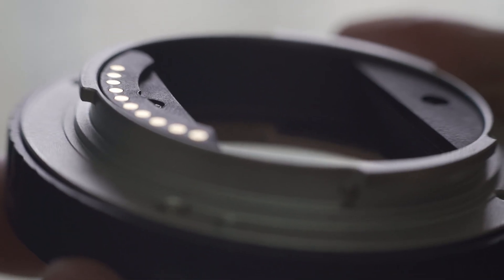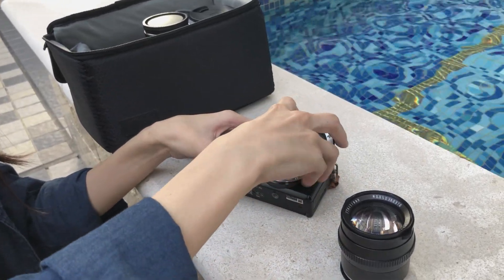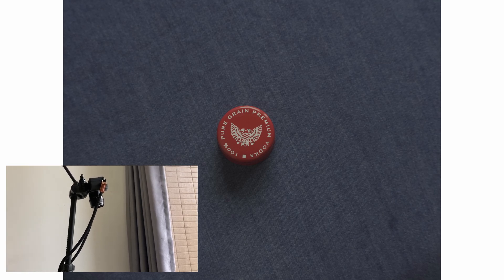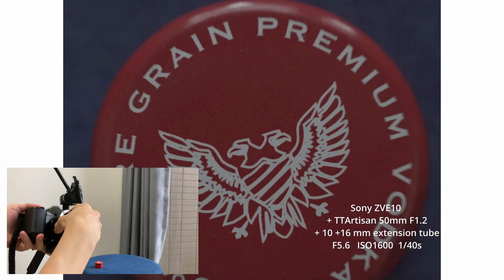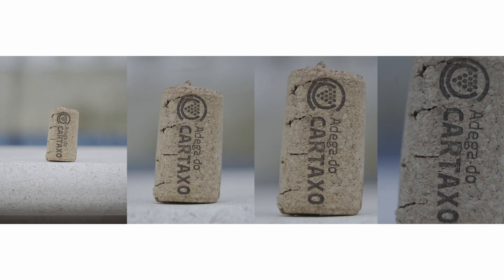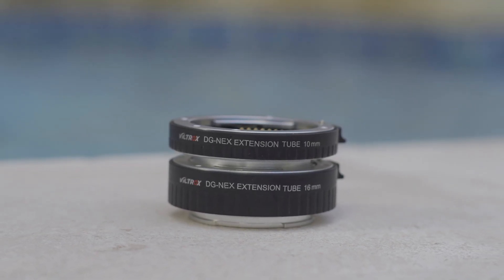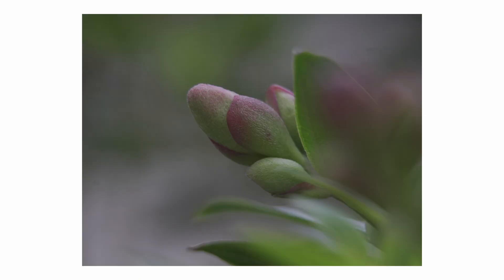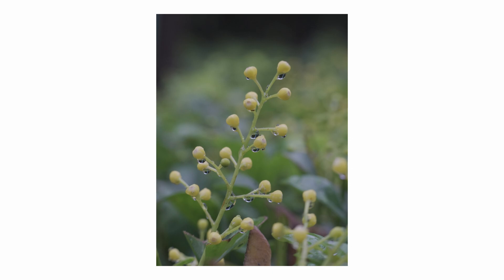Make ANY E-Mount Lens A Macro Lens: Extension Tube for Macro Photography (under $40)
►Viltrox Extention Tube
What are some cheap options for macro photography? Does a budget extension tube work? How does it perform? How much can you magnify with an extension tube? How are the image quality?

📷 Gears I use and recommend:
-Main camera
-Small camera
-All-around lens
-Portrait lens
-Small zoom lens
-Long lens
-Wide lens
-Manual lens 35mm
-Manual lens 50mm
-POV camera
-360 camera
-ND filter
-SD Card